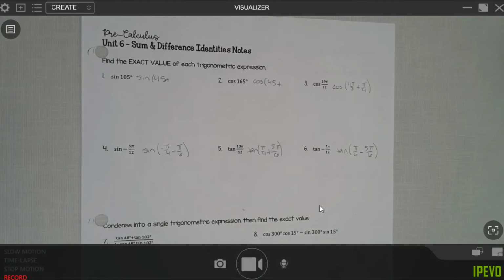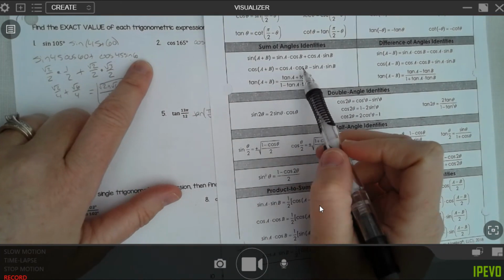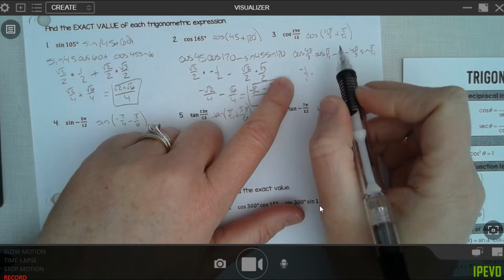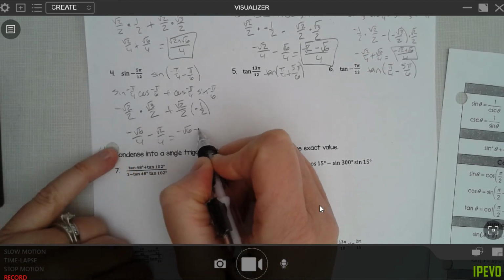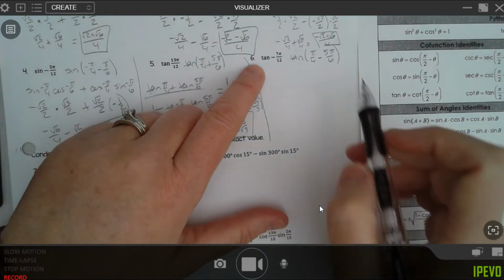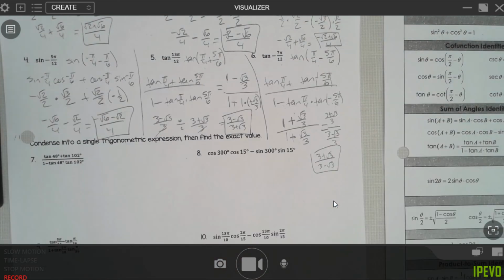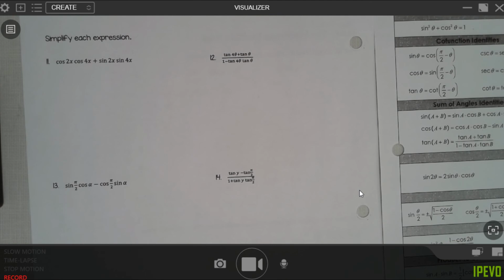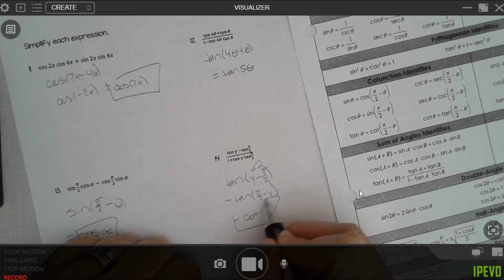Pre-Cal 6.3 Video Notes